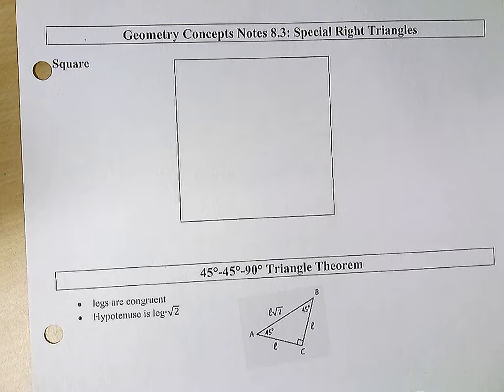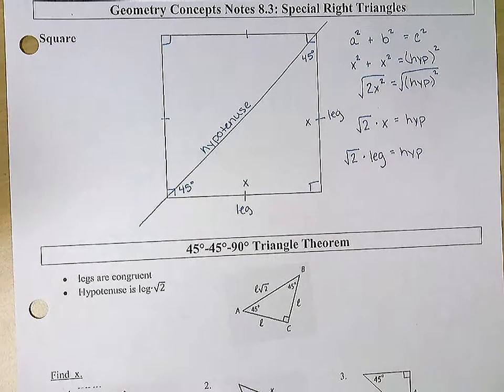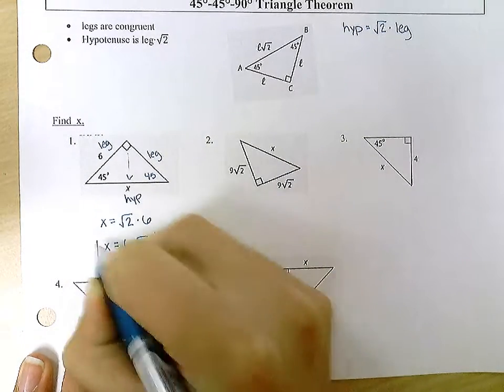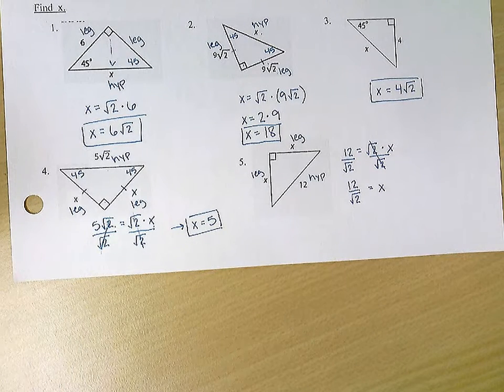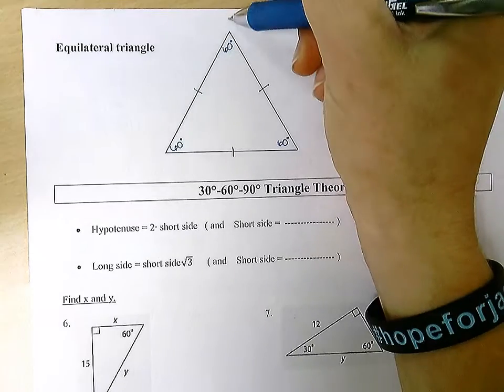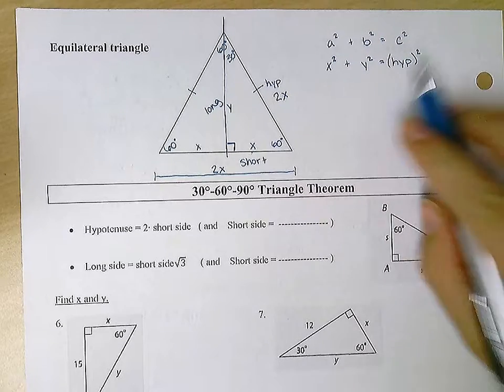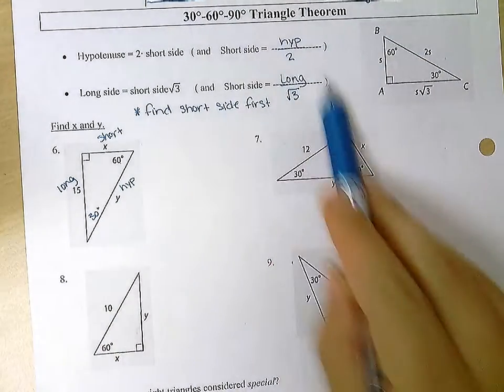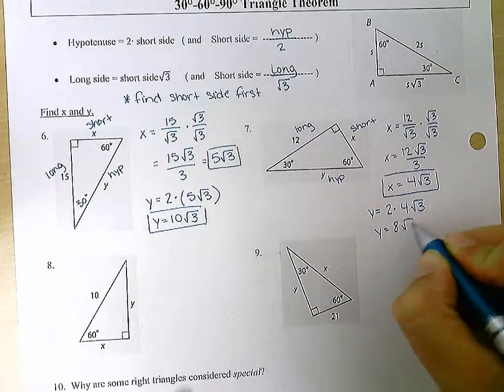Lesson 8 3